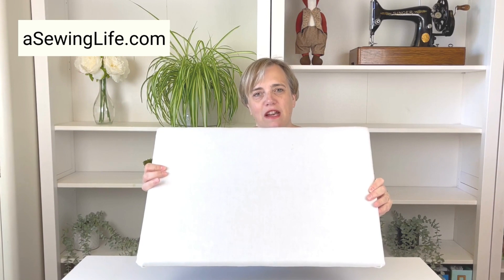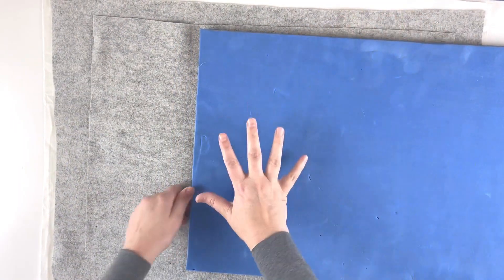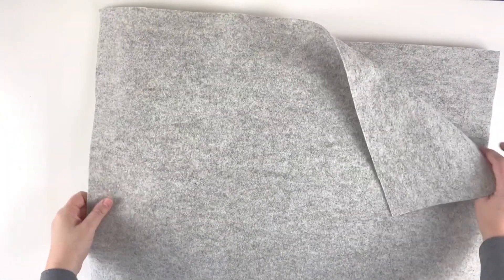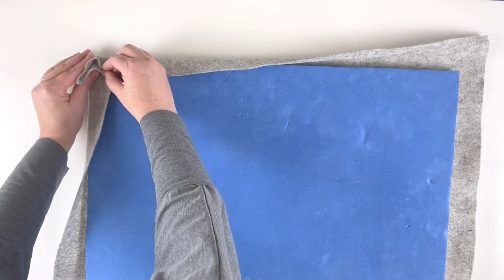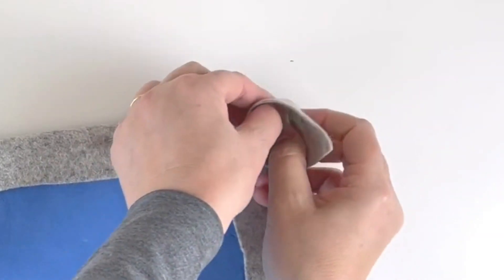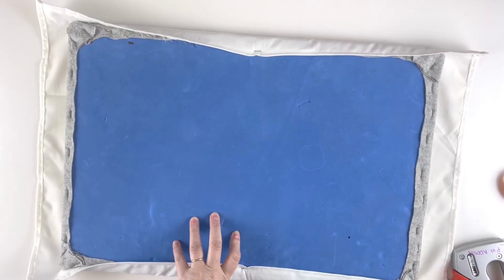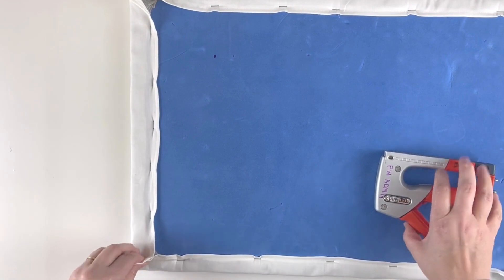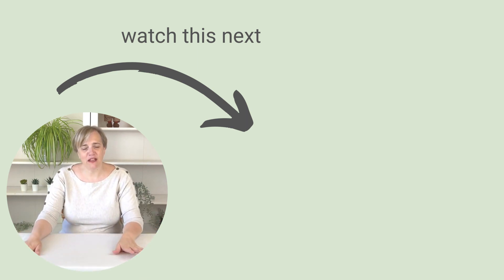Make a table-top ironing board. Mobile ironing board.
Make an ironing board to put on your table top. Transform your sewing area by making an ironing board for your table - it's so useful, easy to move around and store and will save you having to use up valuable space with a full size ironing board.
It’s easy to make using easy-to-get-hold-of-items and you definitely won’t regret it.
You’ll wonder how you managed without one.

📦 Amazon Storefront
🧵 My sewing equipment

🕙 TIMESTAMPS 🕙
00:00 intro
00:13 project requirements
03:17 attach wool felt
05:17 attach outer

My name is Lisa and I’ve been sewing since I was little. I am self-taught and there’s very few things I haven’t sewn over the years. Through my videos I guide you step-by-step through many sewing projects so that you can achieve great results whilst enjoying a fabulously rewarding, relaxing and therapeutic hobby. Once you’re a sewer, there’s no going back. Happy sewing 🧵